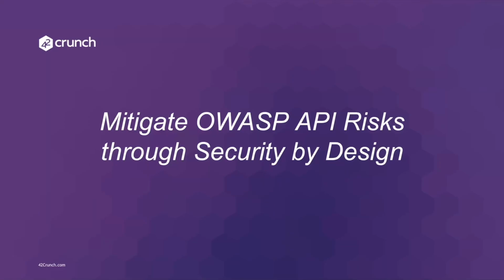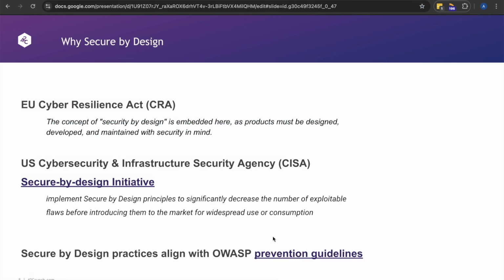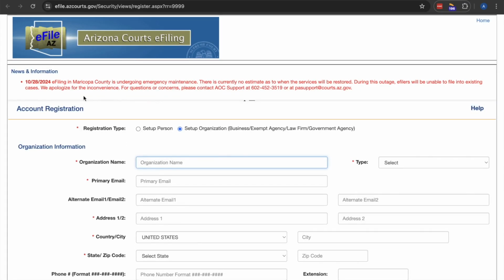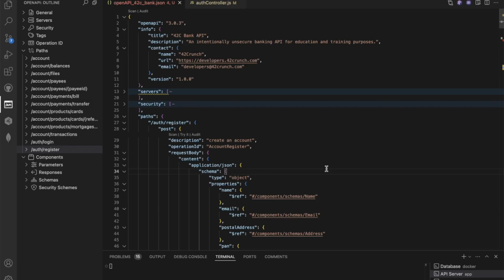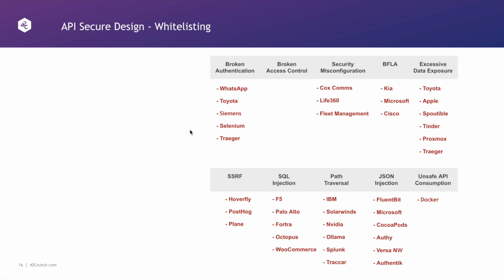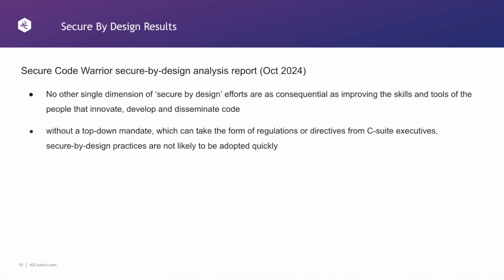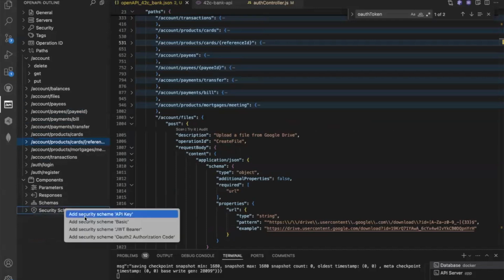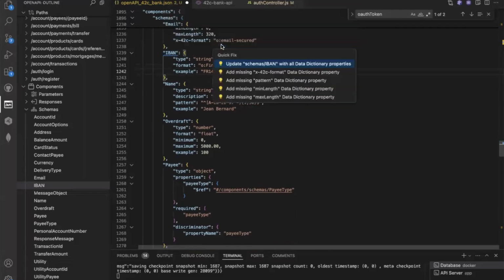Mitigating OWASP API Risks through Security by Design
The OWASP Top 10 API Security Risks provide a clear roadmap of the most common and dangerous vulnerabilities that can compromise your APIs. In this webinar, we explore how to integrate OWASP guidelines in a security initiative for software development to help teams build secure, resilient APIs by design. This session will offer practical insights to enhance the security of your applications.

A proactive security by design approach for your API will negate many of the risks identified by OWASP.

Key Takeaways?
- Why adopt security by design
- How to leverage OWASP guidelines for API development
- Focus on the secure design and build not on vulnerabilities
- Test the design and build throughout the development process.